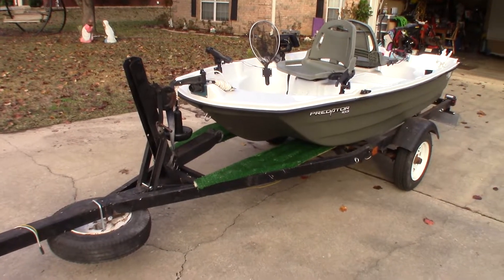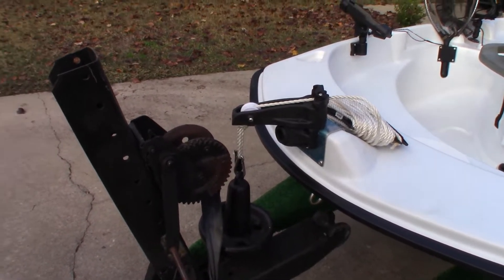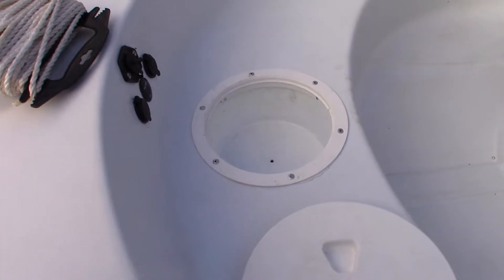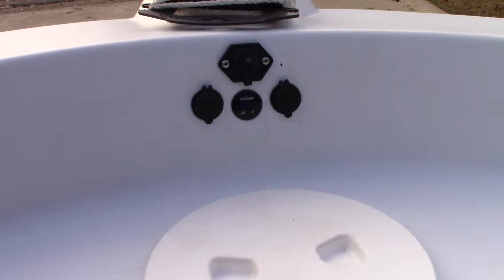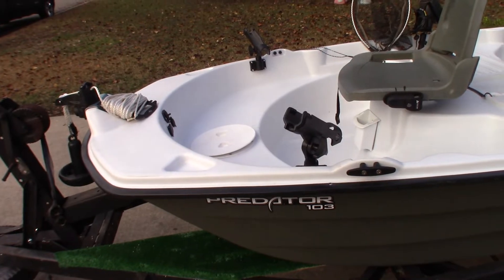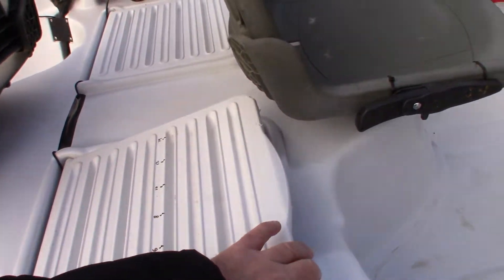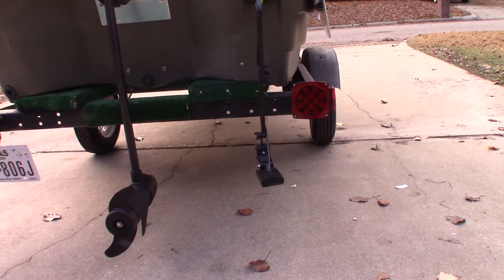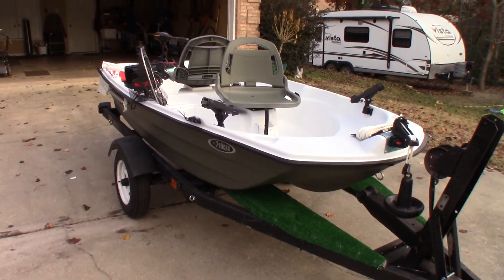Pelican Predator 103 Mods Part 2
Mods include Shoreline anchor Lock, 8 inch deck hatch, Scotty transducer mount, USB and 12v ports, Fishing rod holders, Live well aerator.